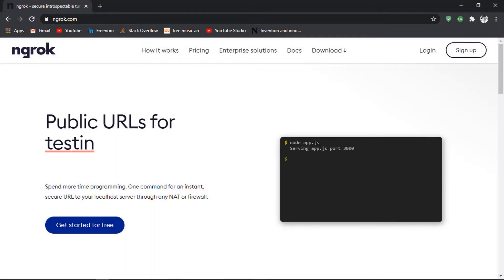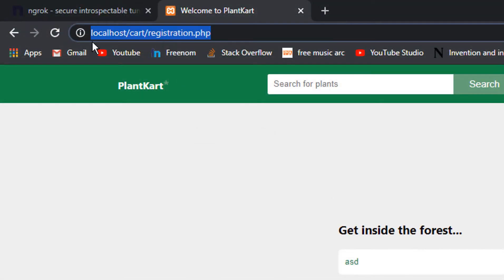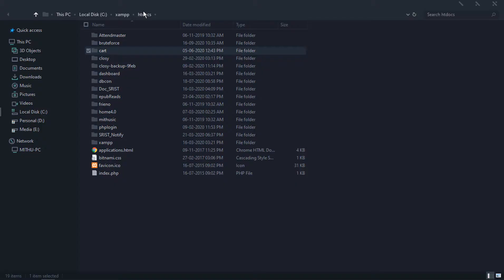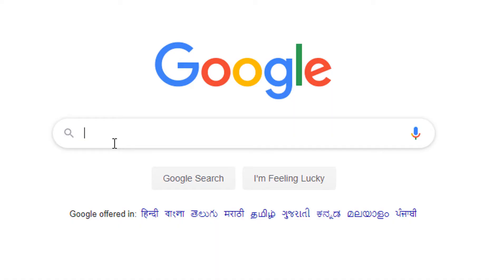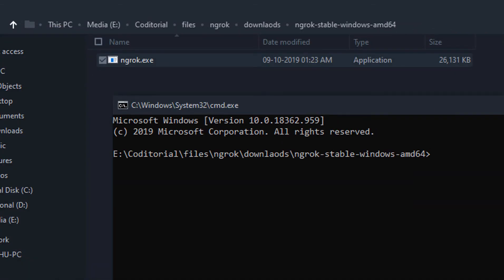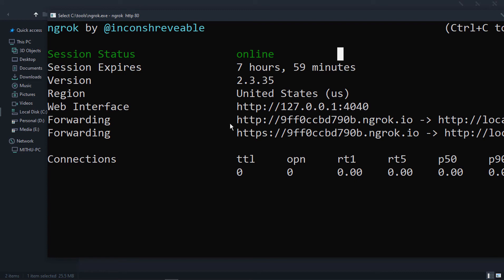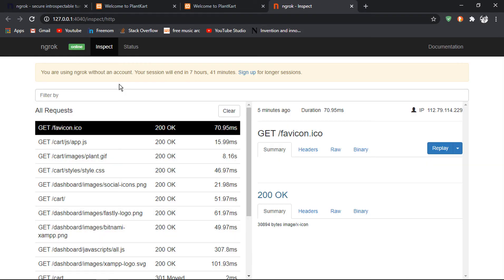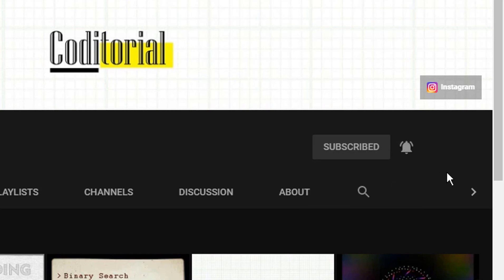NGROK | Access Your localhost from Anywhere on the Internet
With ngrok you can create a secure tunnel between your localhost and the ngrok servers to work as a proxy on the internet so that anyone can access it.
It is a command-line tool to share your projects with your friends/peers for various purposes such as debugging or even API authentication using https.